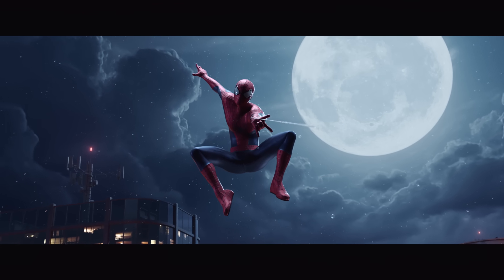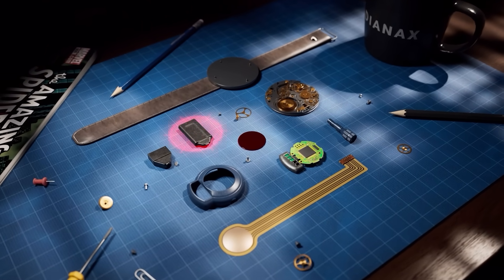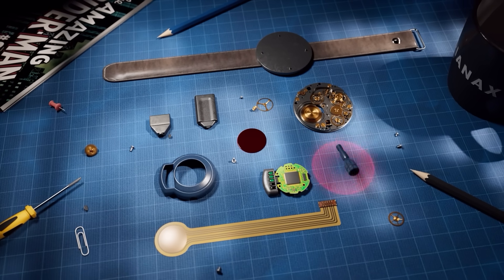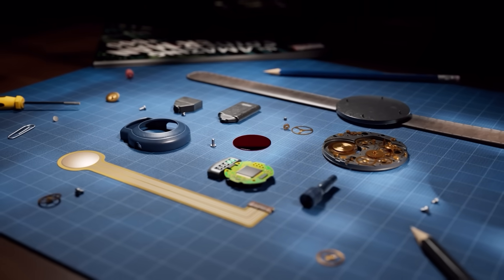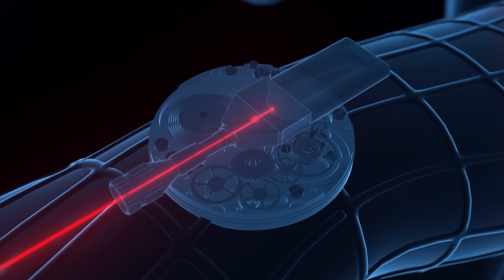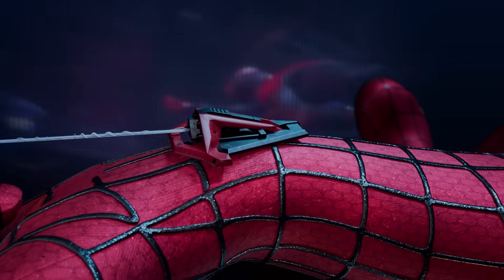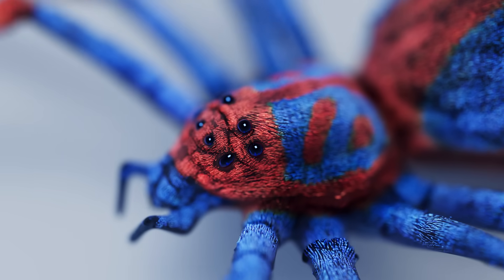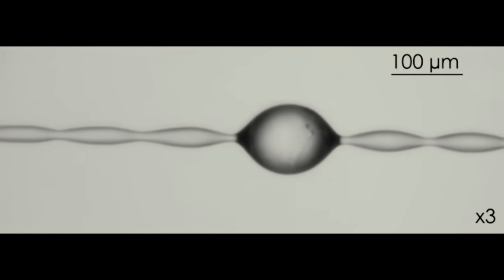How the Web-Shooter Works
A detailed 3D look at Spider-Man’s web-shooter - its design, mechanics, and the science behind it.

I used Kling AI in the production of this video.